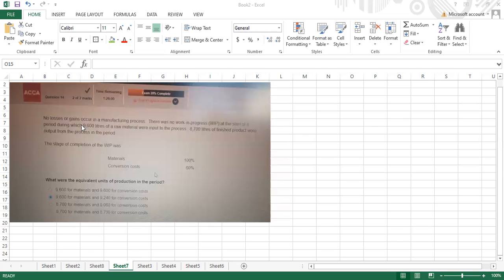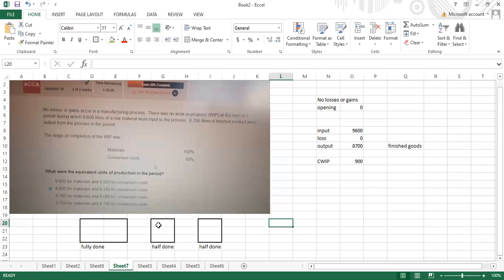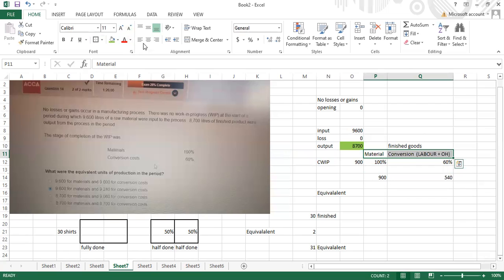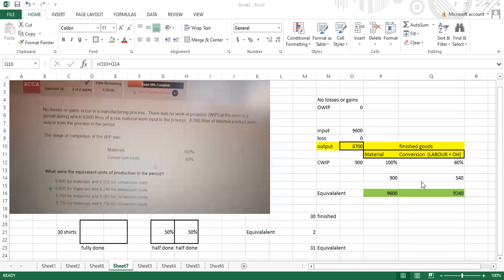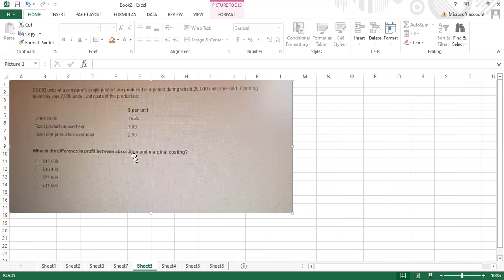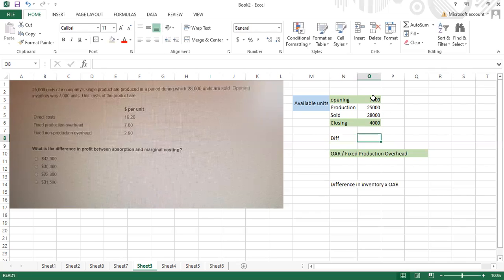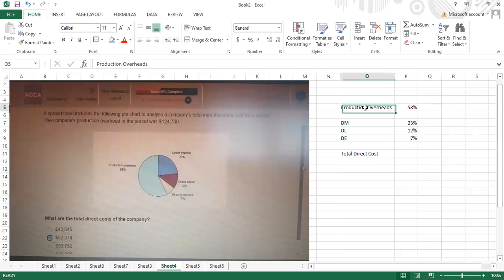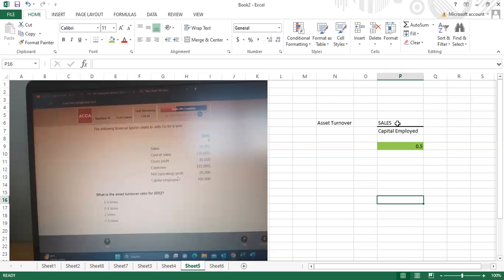ACCA MA1 - Mock Exam Questions Solved Part 2 | Management Information | Exam Preparation Practice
Welcome back to Part 2 of our ACCA MA1 Mock Exam Questions Solved series! In this video, our expert tutor will discuss and explain about Management Information to help you ace your ACCA Management Accounting exam. Whether you're studying for your ACCA qualification or just want to brush up on your management accounting skills, this video is packed with valuable insights and practice questions to enhance your understanding.

In this session, we'll walk you through step-by-step solutions to mock exam questions, covering various topics related to Management Information. From cost analysis to performance evaluation, we've got you covered.